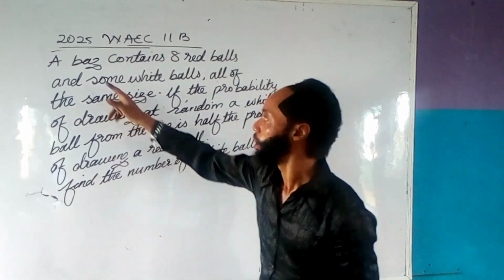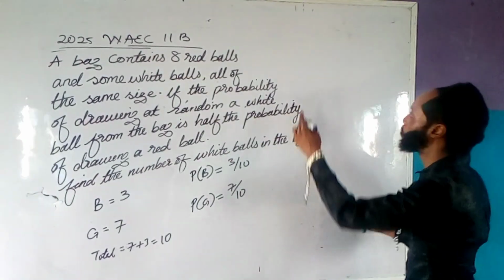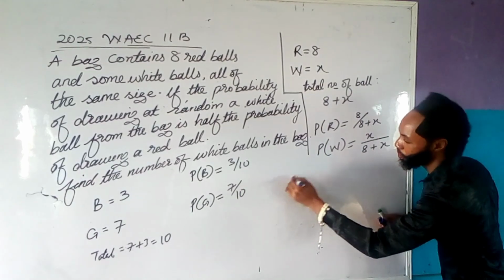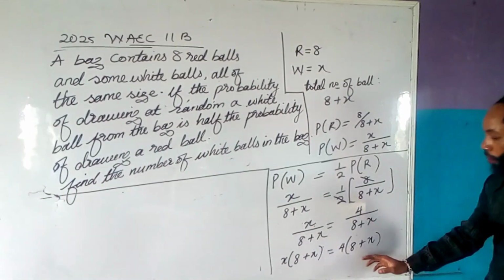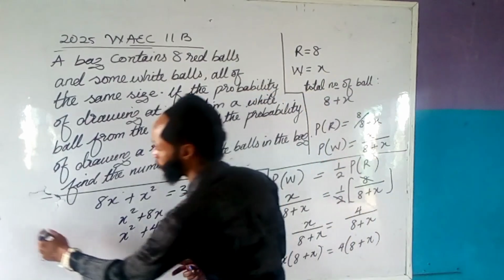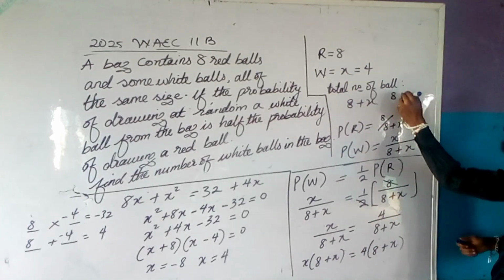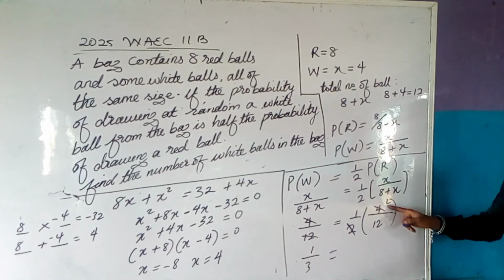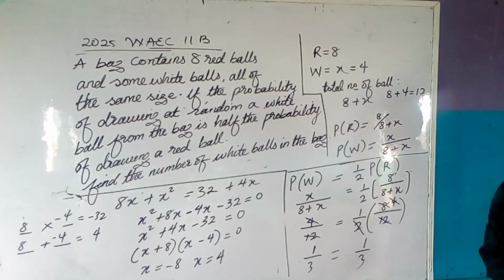2025 WAEC Mathematics Theory question number 11b (explained)